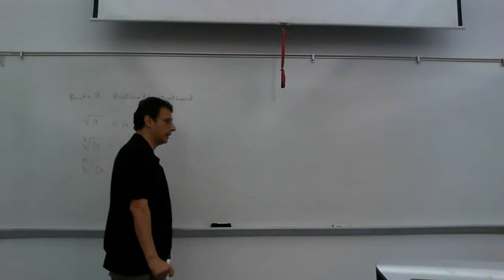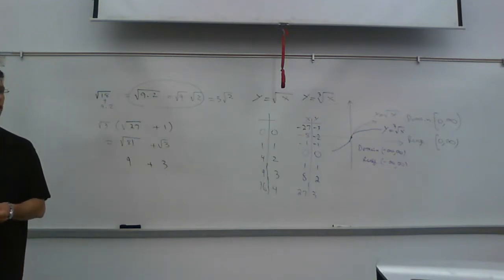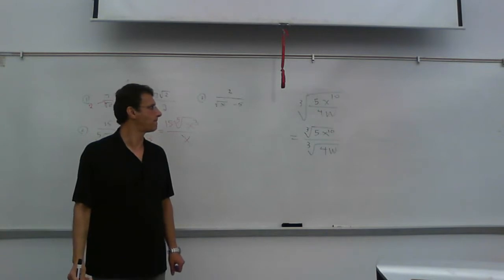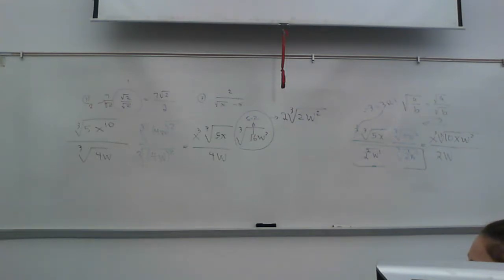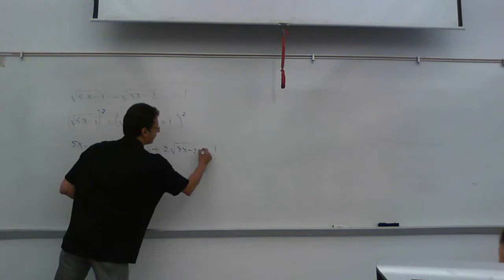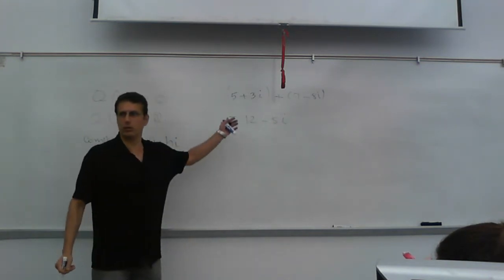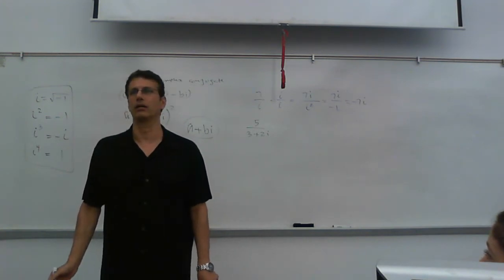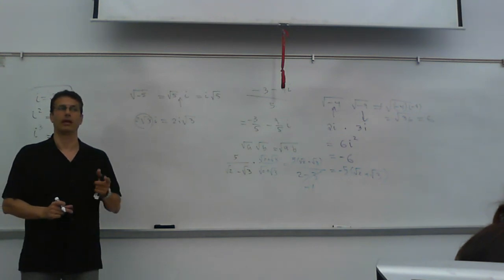Roots and Radicals